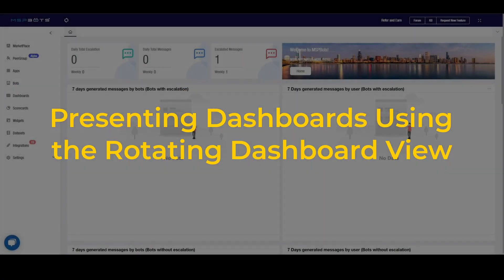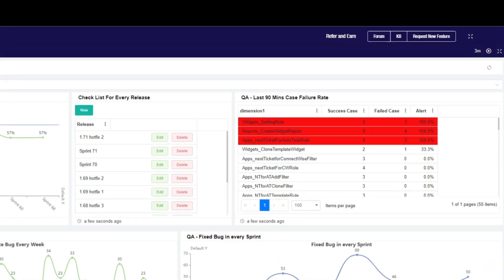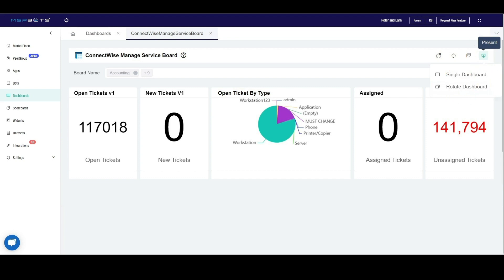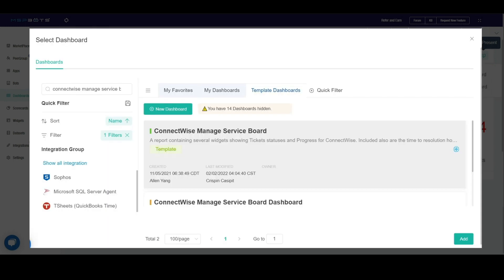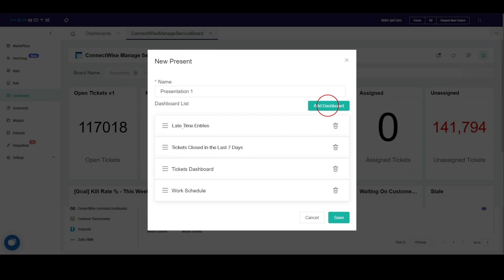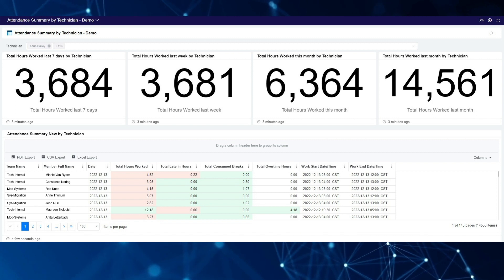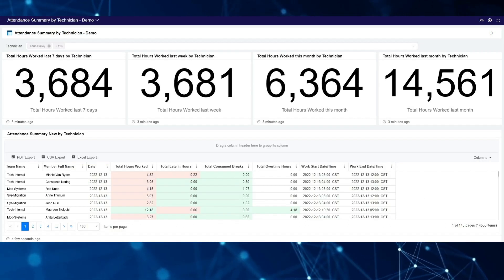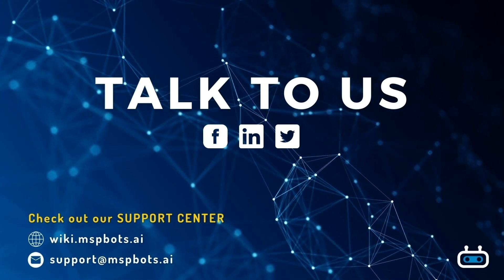Presenting Dashboards Using the Rotating Dashboard View